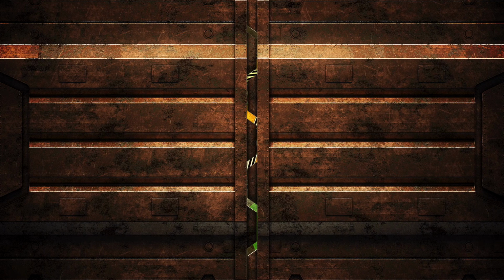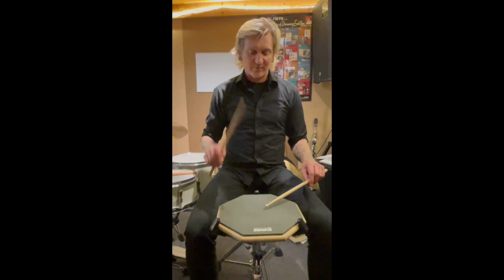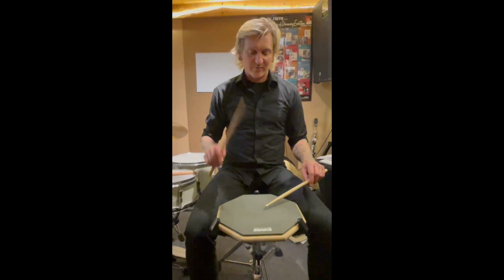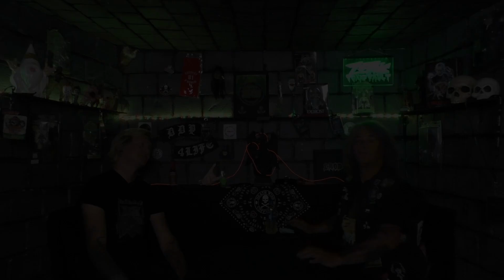Zetro's Toxic Vault - Jason Willer of Charger and Jello Biafra Part 3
Welcome to Zetro's Toxic Vault!!!